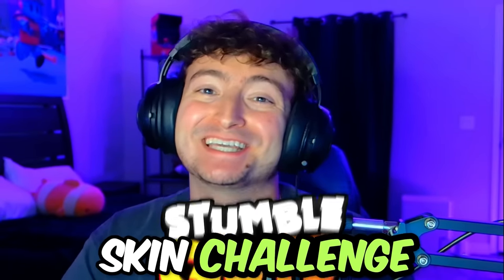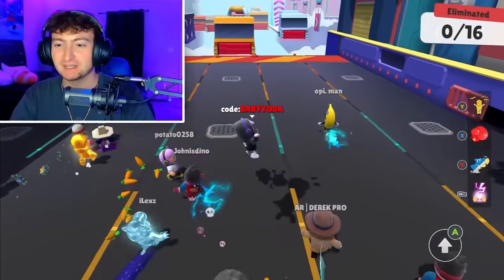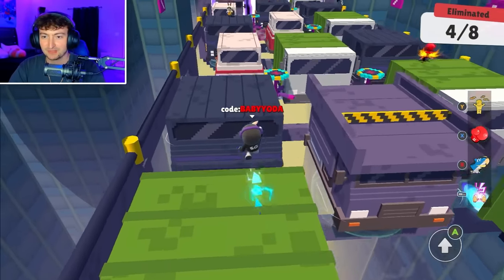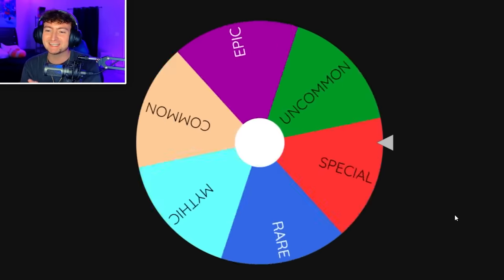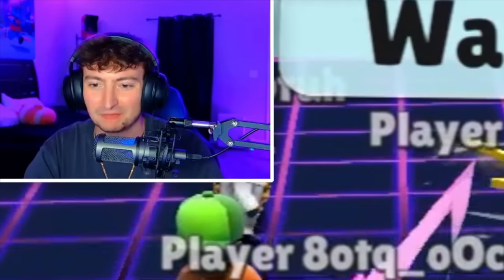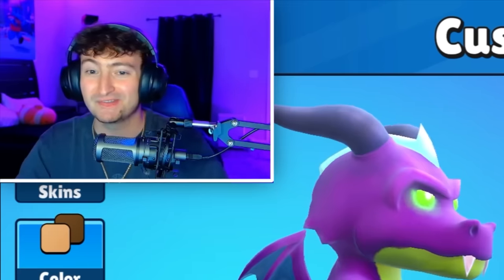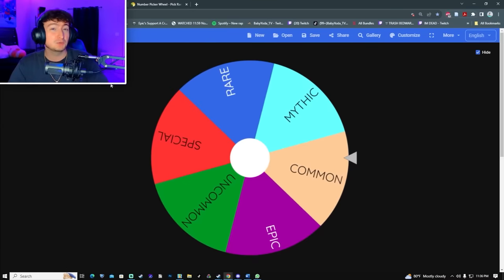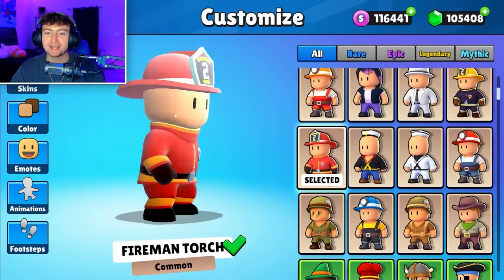EXTREME STUMBLE GUYS SKIN CHALLENGE!